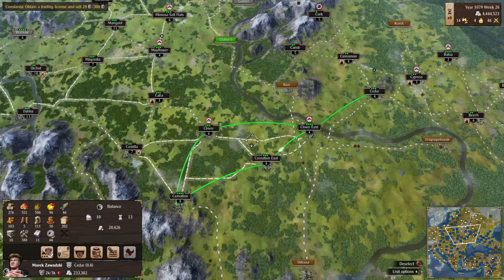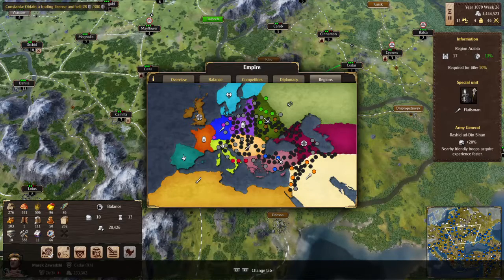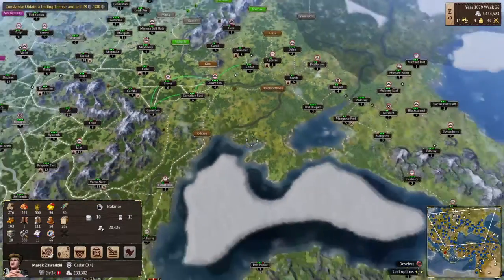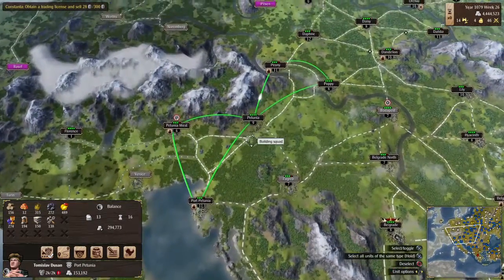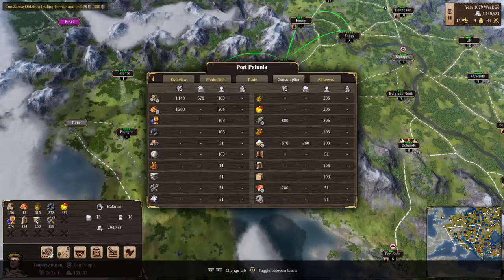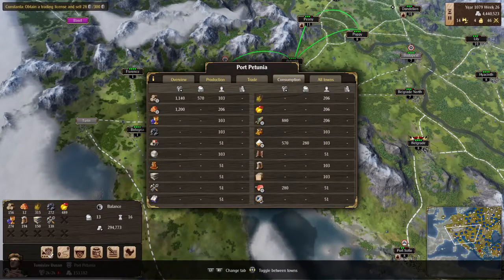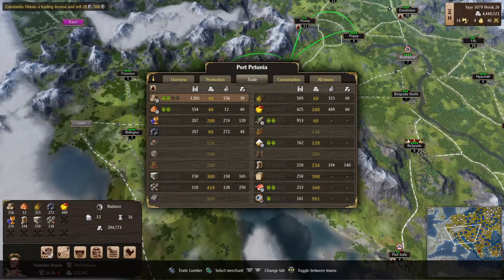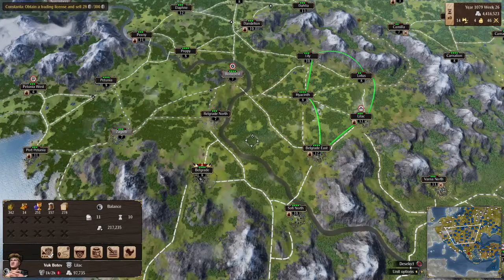Easy Grand Ages: Medieval More On Economics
Jump in n learn as we play PS4 Gems like Grand Ages Medieval w/o busting our wallets